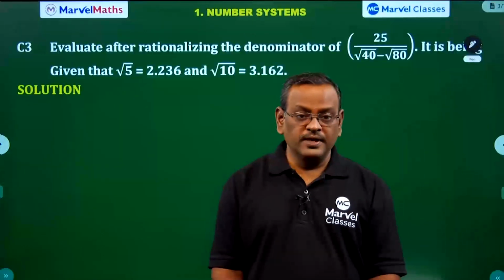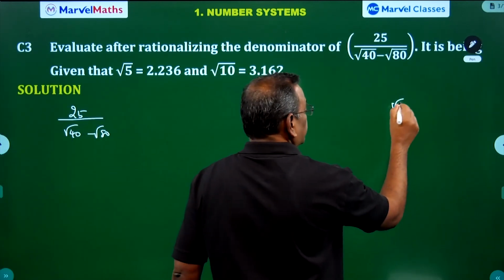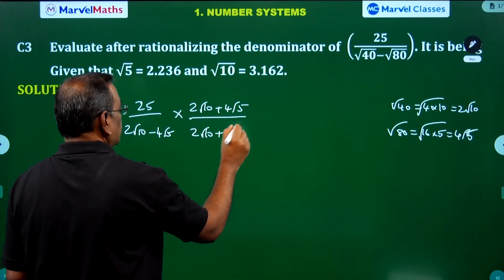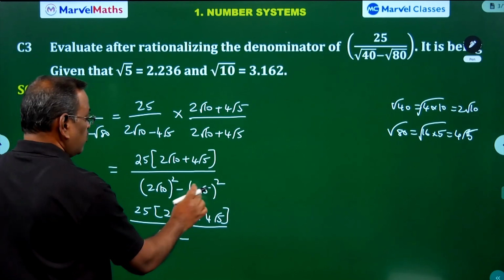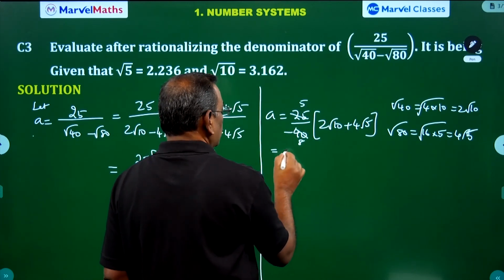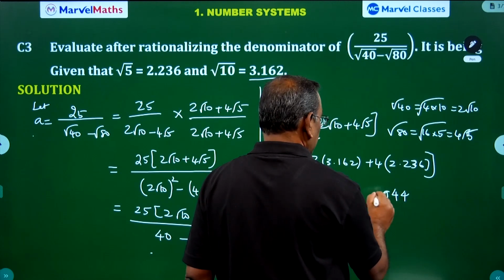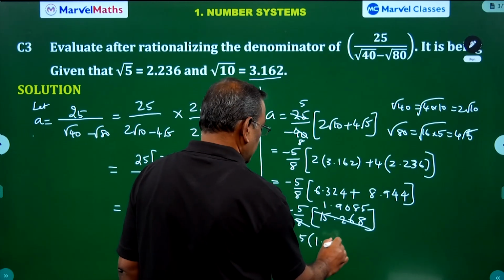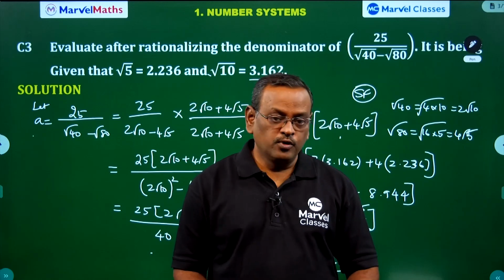Mastering Rationalization: CBSE 9 Maths, Number System Problem-3 | Prof CP Akilan's Expert Insights!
🔍 Dive into the world of CBSE Class 9 Number System problem-solving with Prof CP Akilan! Admission open for Offline, Live Online, and Self Study Course.

🌟 Course Highlights:
• Best Study Materials
• Experienced Faculty
• Regular Tests
For more information and enrollment, contact Marvel Maths (An unit of Akilan Institute) at 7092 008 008. Don't miss the opportunity to excel in mathematics! 🚀